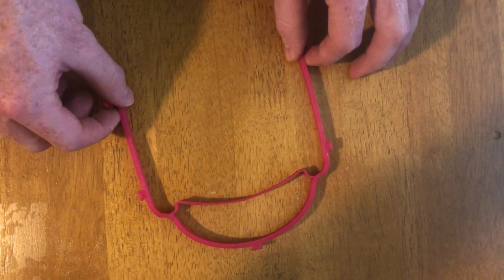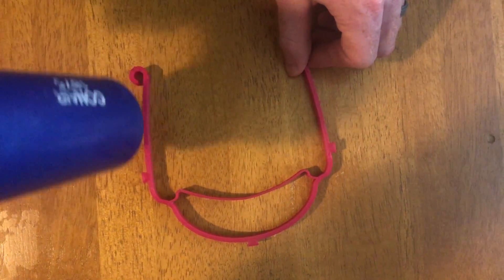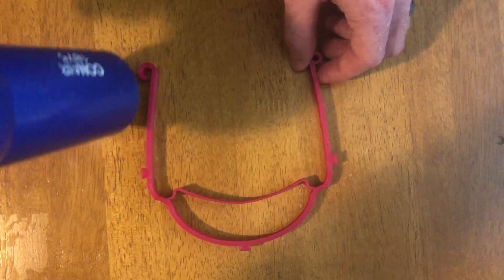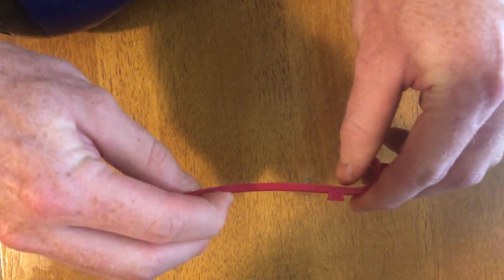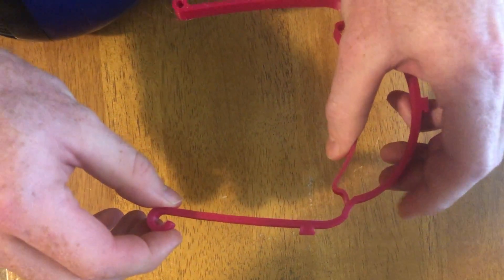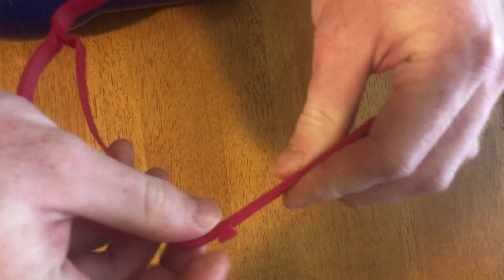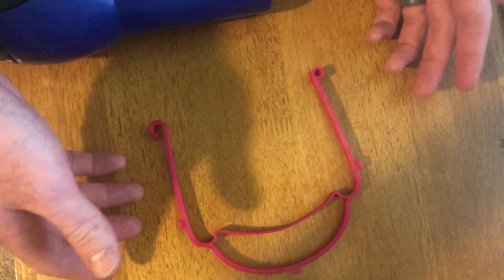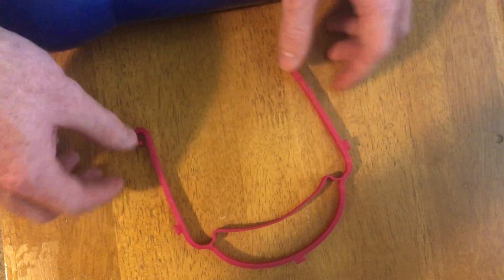Adjusting the E Shield Frame Size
In this video, Mr. Erdreich demonstrates how to quickly use a hair dryer to adjust the size of the 3D printed E shield frame.